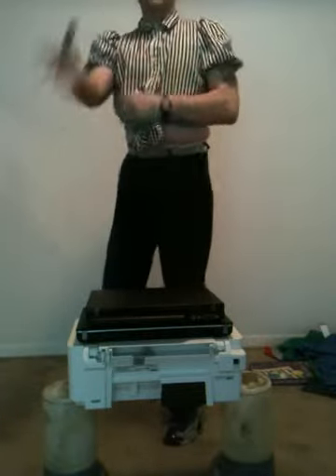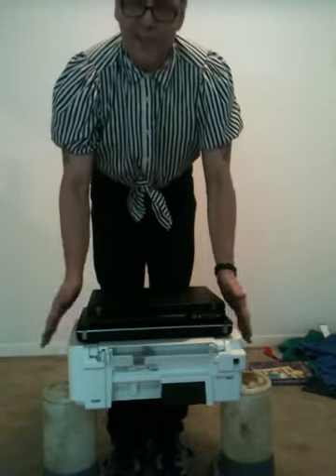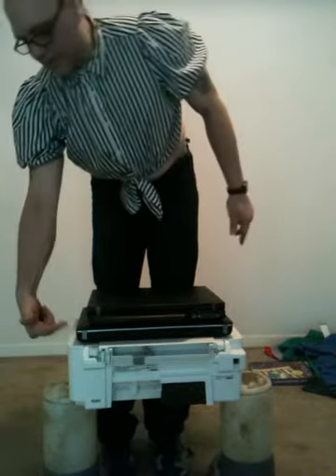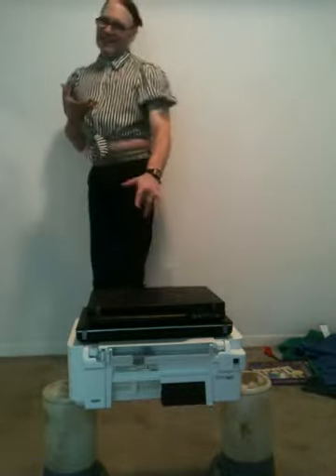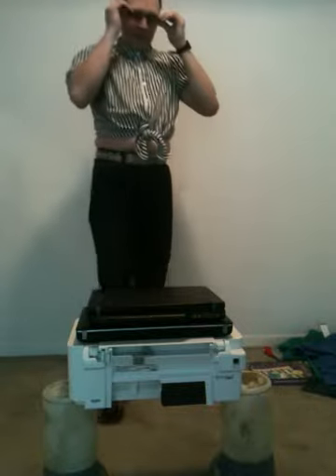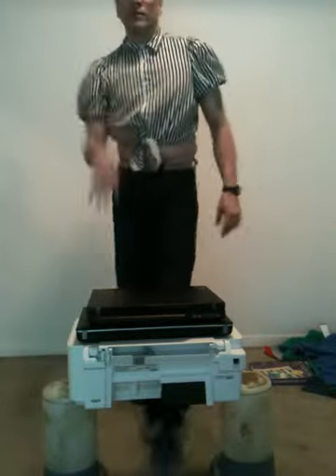Braking boards computer laptops printer scanner karate chop